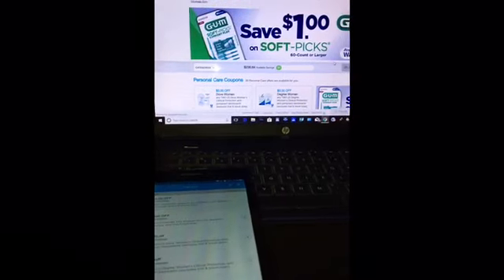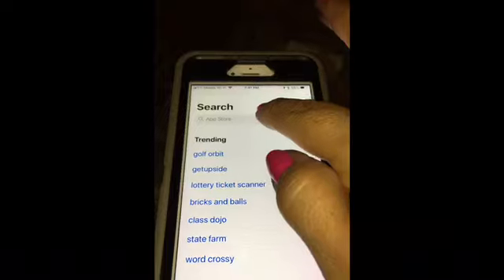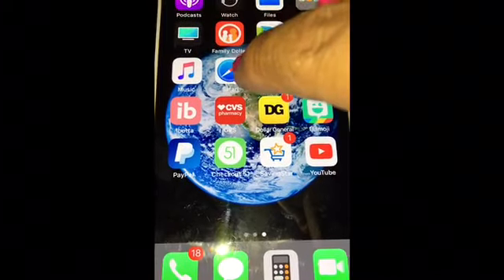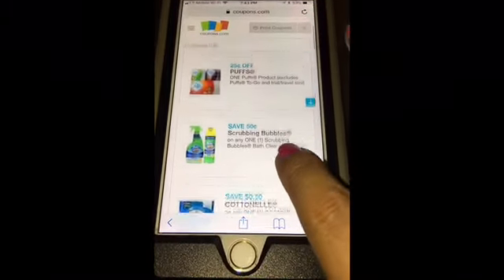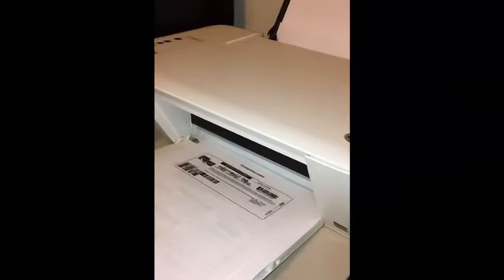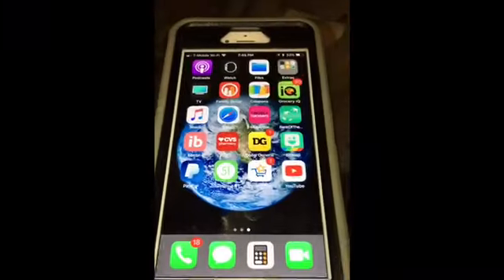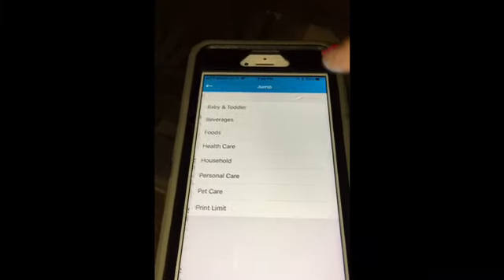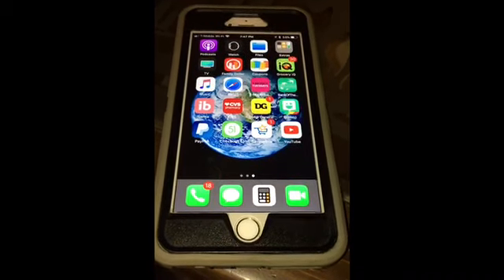HOW TO PRINT 🖨MULTIPLE QPONS ✂️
Hi everyone 🙋🏻‍♀️
Welcome back once again.
I hope this video makes it useful for you guys in how to print multiple coupons. People ask me every time. But how? So here is a quick and easy tutorial on printing multiples. Thanks again for your well support. And I’ll see you again on my next video.